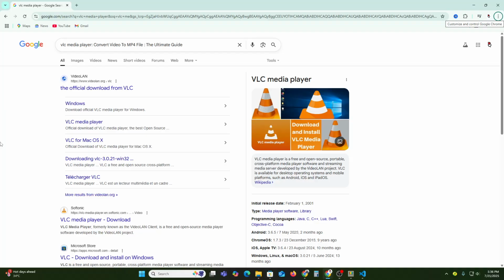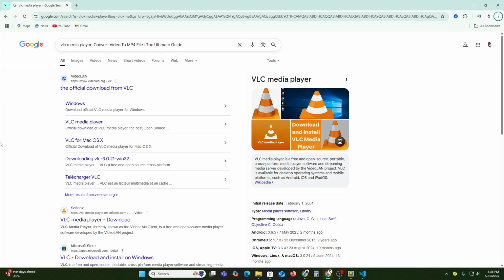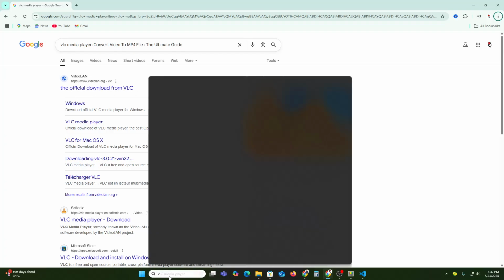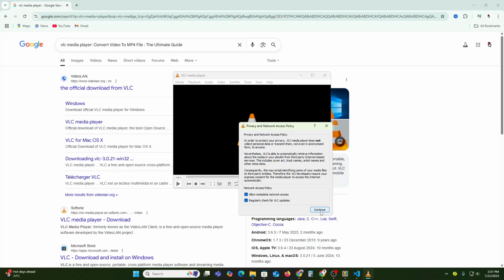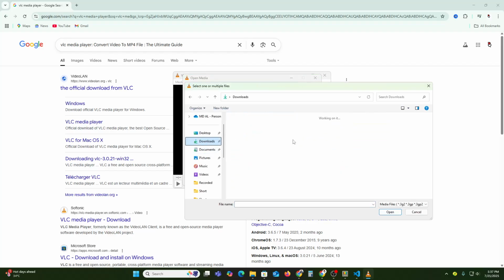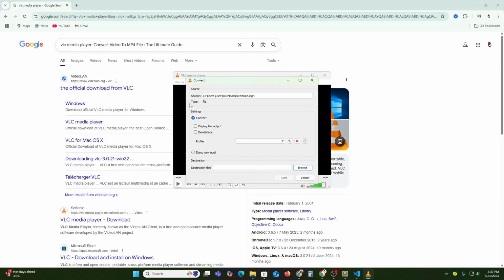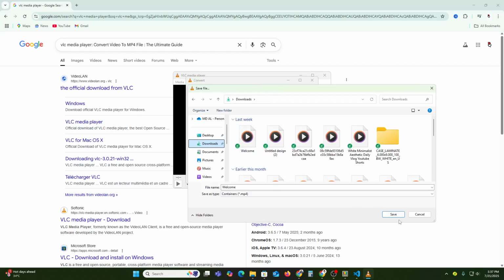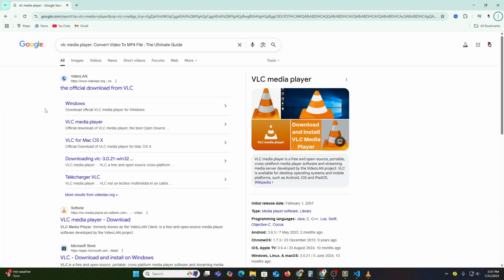Convert Video To MP4 File - 2025 (The Ultimate Guide)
In this video, you’ll learn how to convert video to MP4 file with the ultimate step-by-step guide. We cover easy methods, best tools, and tips for high-quality video conversion. Whether you want to change formats or optimize for playback, this tutorial has you covered.